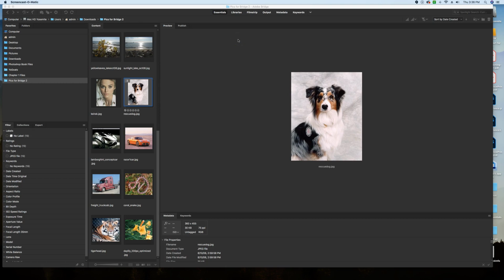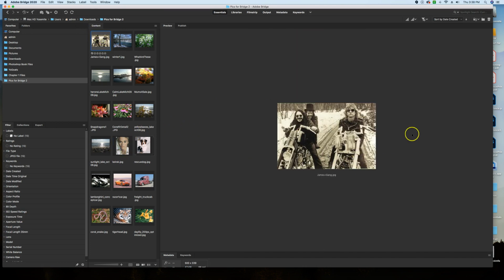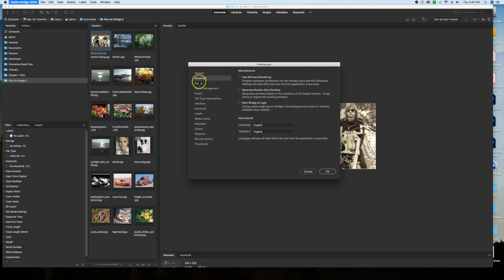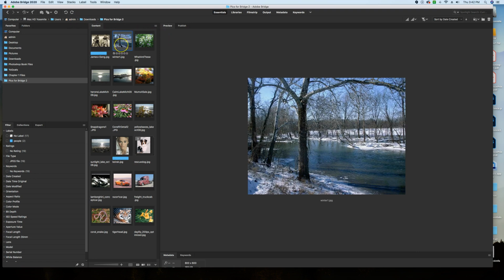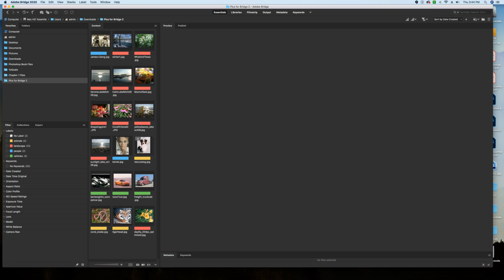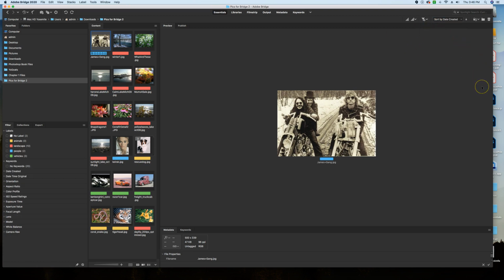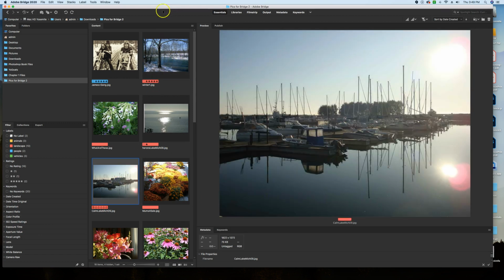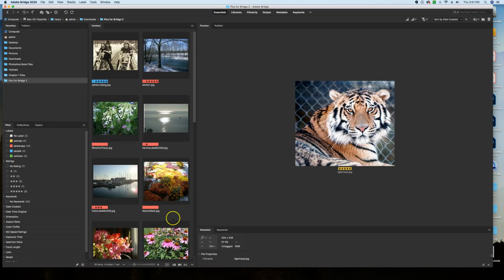Adding Labels and Star Ratings